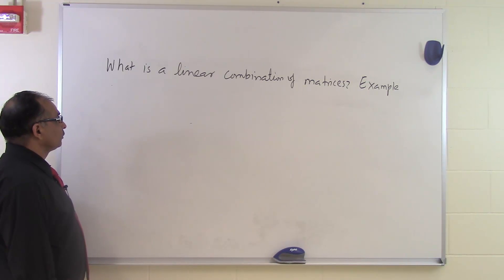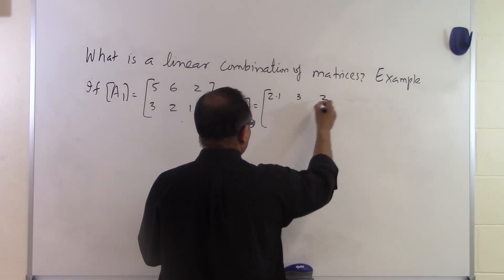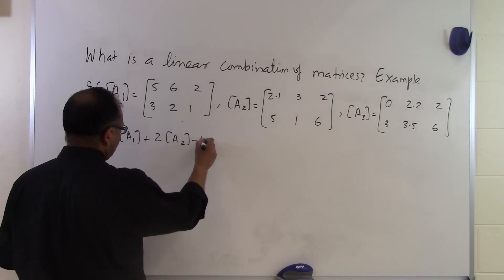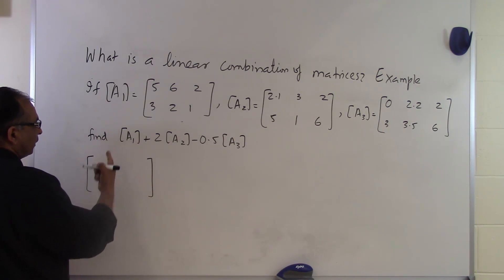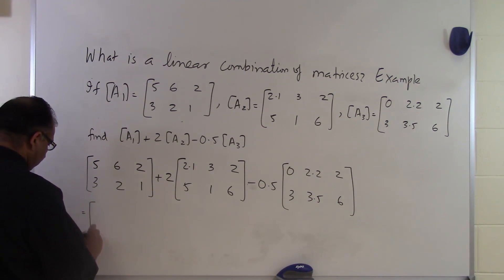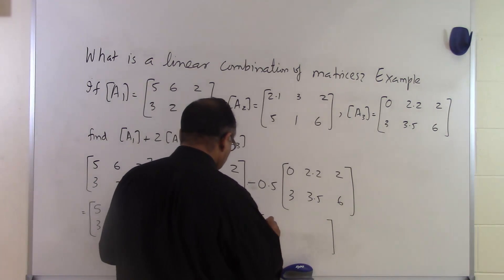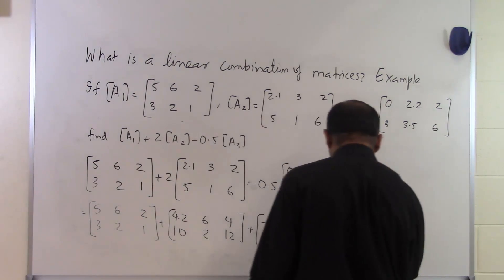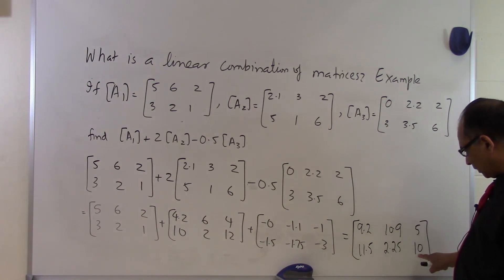Chapter 04.03: Lesson: Linear combination of matrices: Example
Learn via an example linear combination of matrices. For more videos and resources on this topic, please